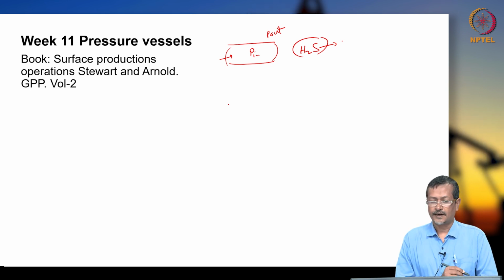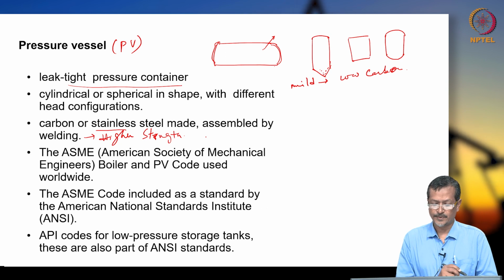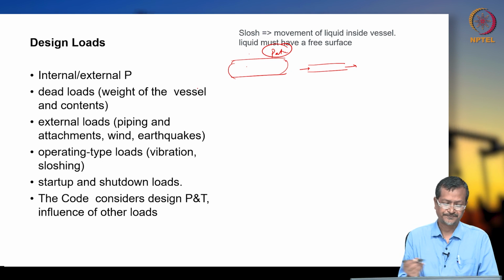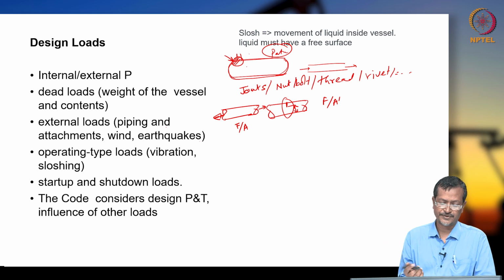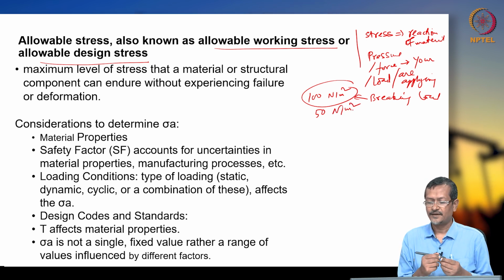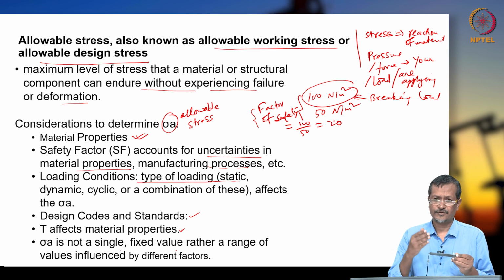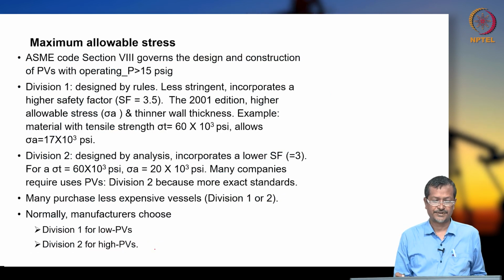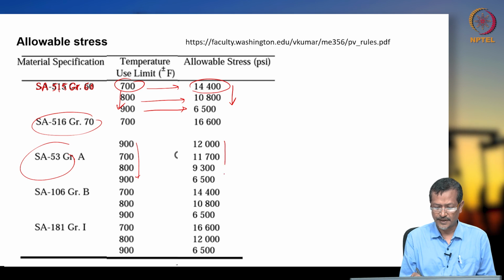#63 Pressure Vessel | Part 01 | Surface Facilities for Oil & Gas Handling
This video introduces the topic of pressure vessels, essential components in the oil and gas industry for handling fluids under high pressure. It emphasizes the importance of proper sizing and weight calculations for pressure vessels and highlights the role of industry codes, such as the ASME Boiler and Pressure Vessel Code, in ensuring safe design and operation. The video discusses the factors that influence pressure vessel design, including the type of fluid being handled, operating temperature, and potential corrosion issues.